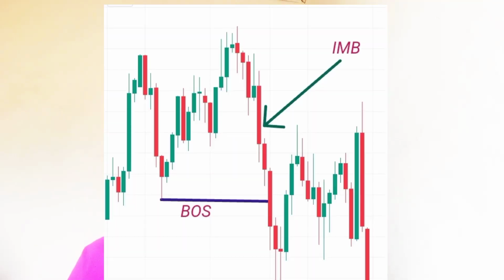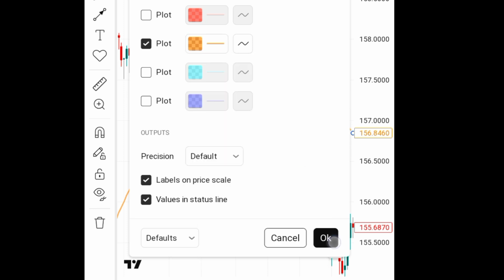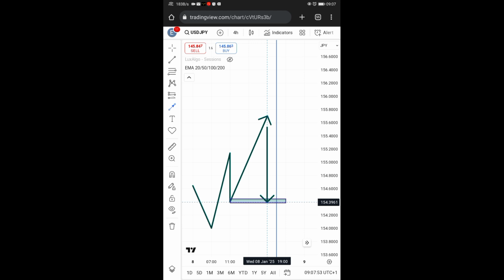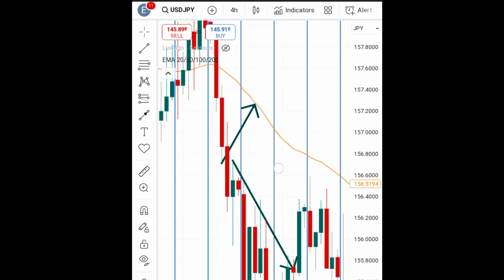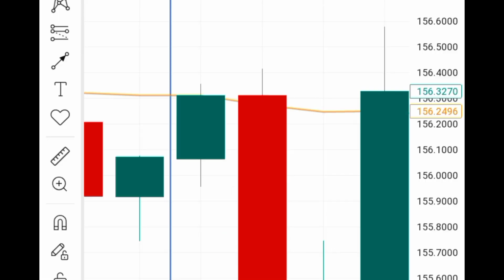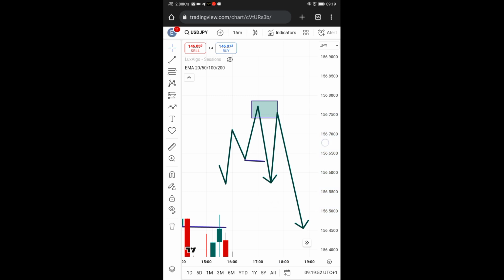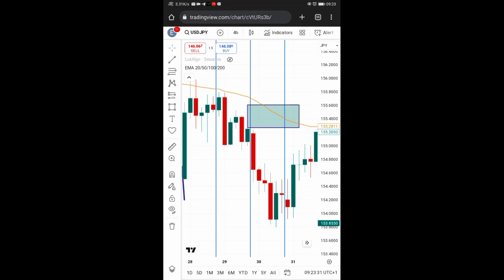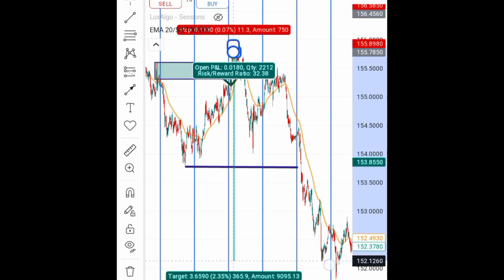THE Right OB TOTAKE YOUR $20 TO $2800 WITH THIS OB SETUP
In this video I will show how you can take your Small account to a bigger with this strategy, The right OB for your trading, Gear40 Pair, GBPUSD